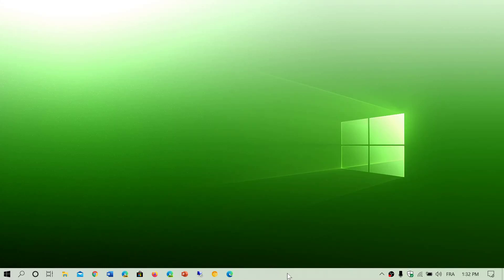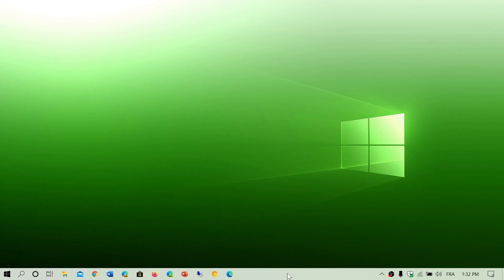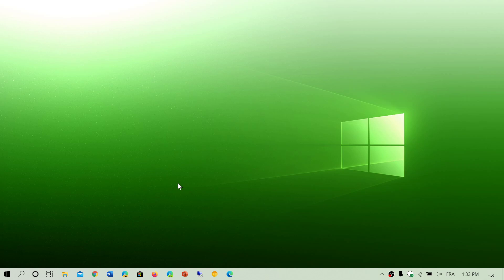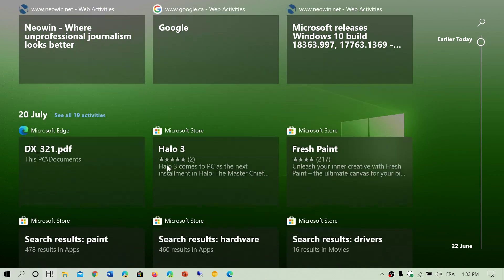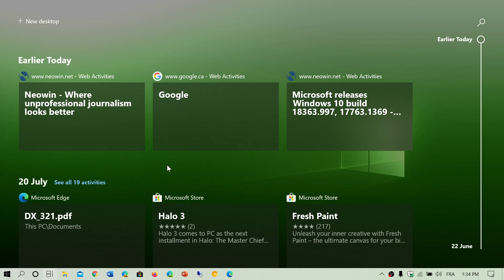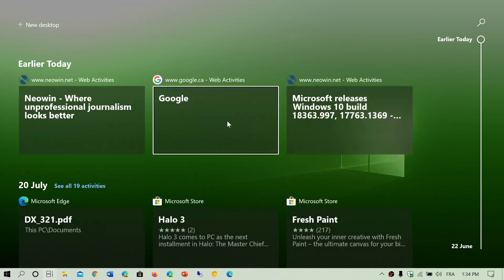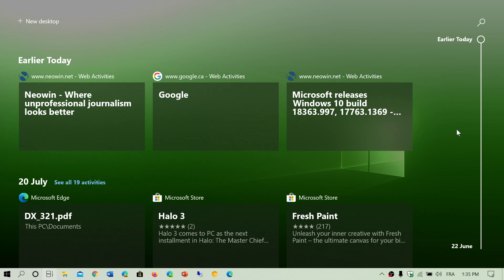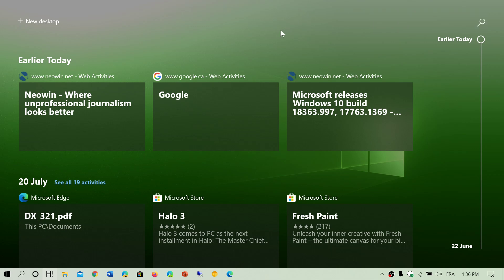Great Windows 10 forgotten feature Task View Timeline to see activity from the past July 22nd 2020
Timeline could be a very useful feature for some users of Windows 10, unfortunately it is also a feature that has been forgotten since it's release